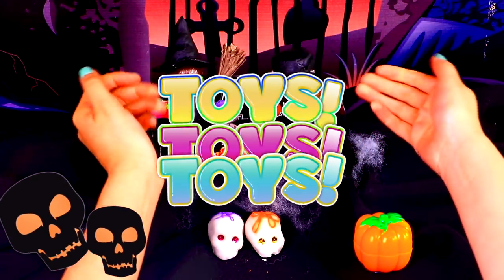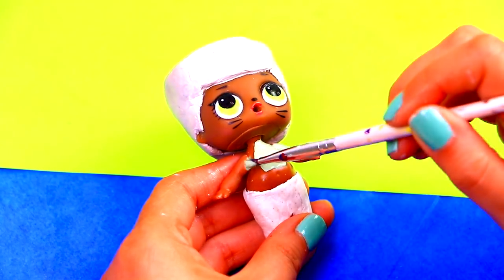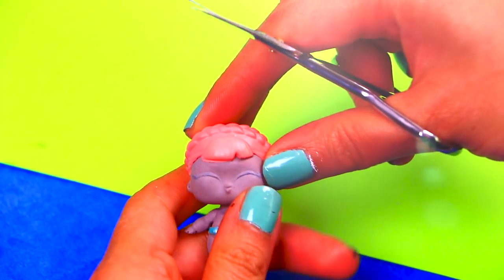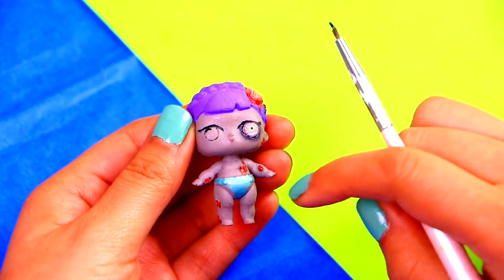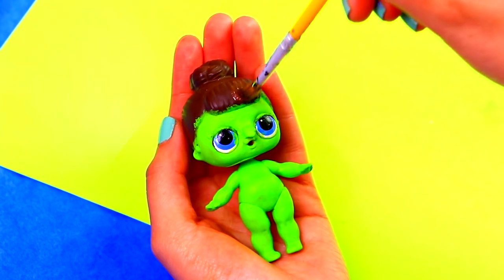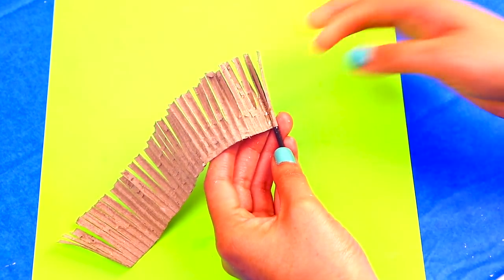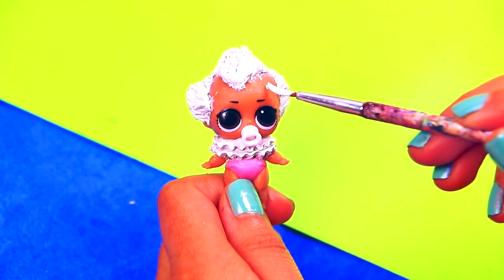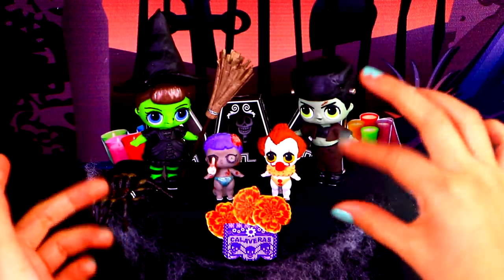HALLOWEEN SPECIAL 🎃 Lol Surprise Custom Dolls DIY Pennywise, Zombie, Hallowwen Green Witch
Today we have an amazing HALLOWEEN SPECIALin Toys X3! We will customize  some  Lol Surprise Dolls into Pennywise, a Green Witch, Zombie and Franky! DIY Custom Dolls! Hallowwen